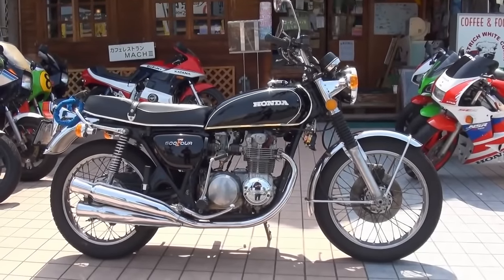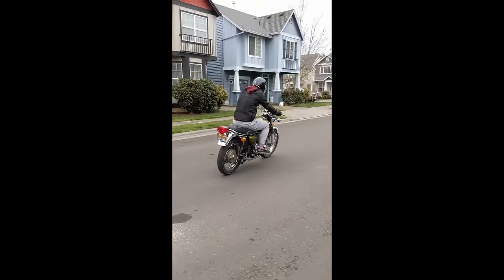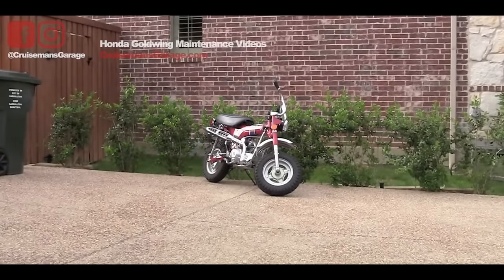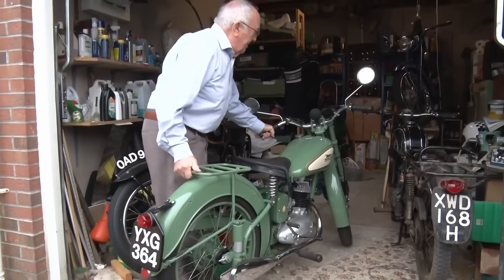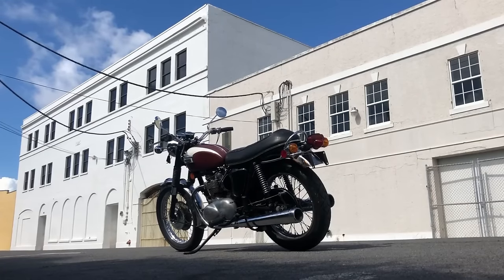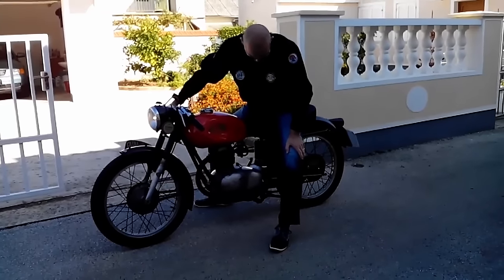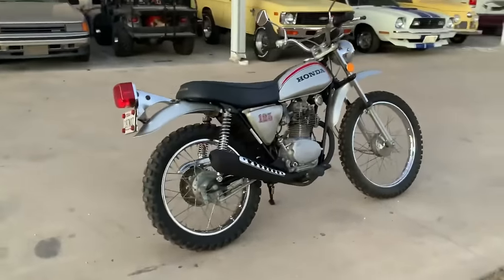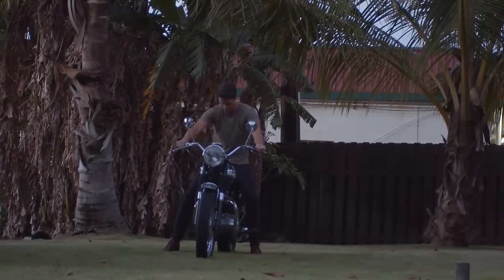The 10 coolest vintage motorcycles for under 5k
These are some cool vintage motorcycles that won't break the bank